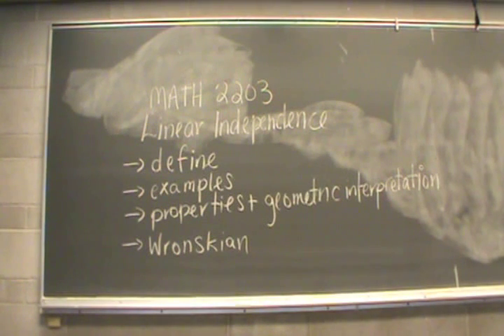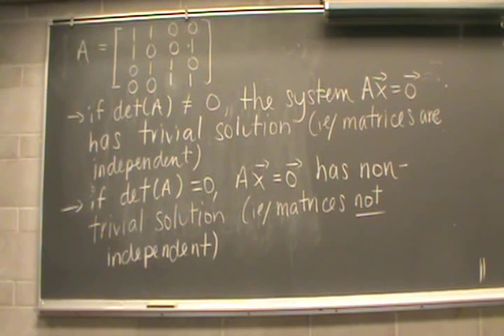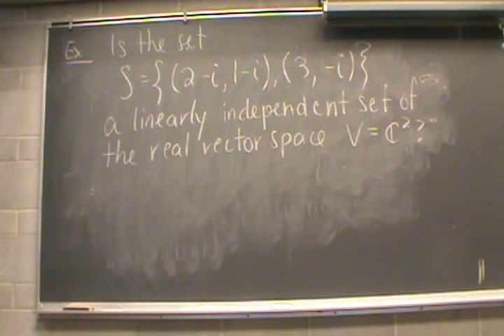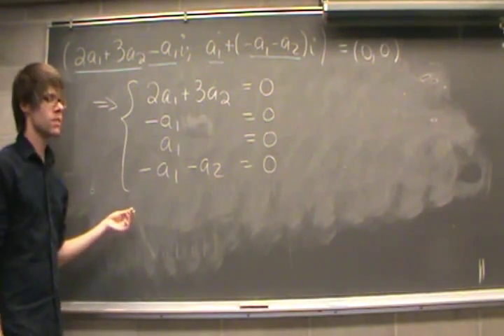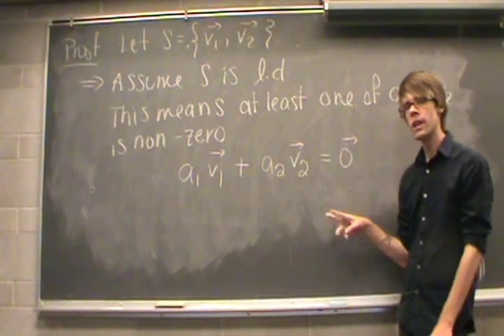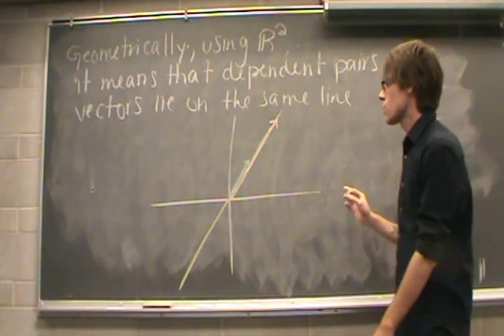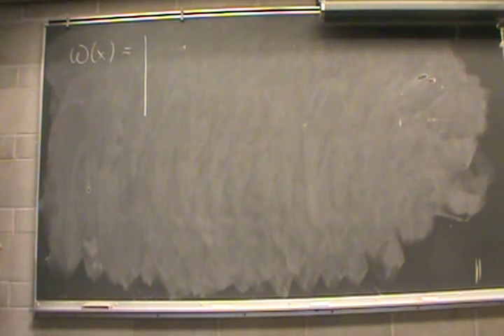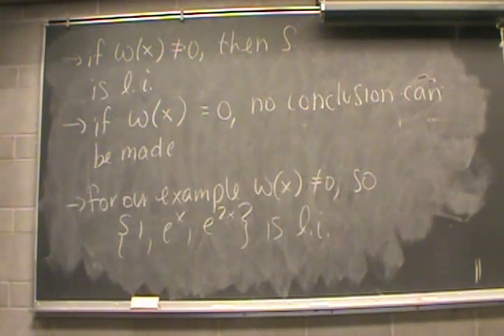MATH 2203 - Linear Independence 1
In this video we will look at linear independence of vectors. We will briefly discuss some reasons why a set might not be linearly independent. And we look at the Wronskian, a way to show a set of functions is independent.